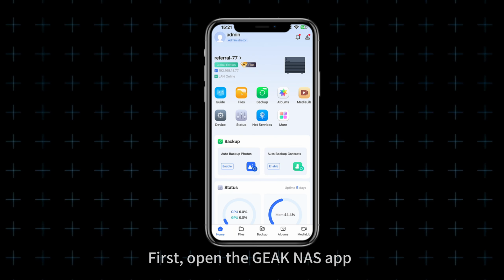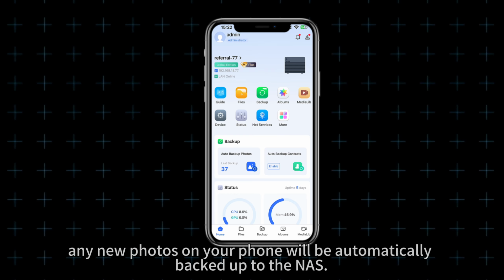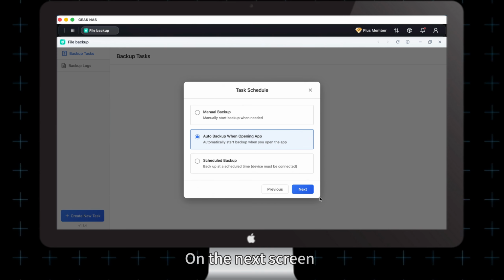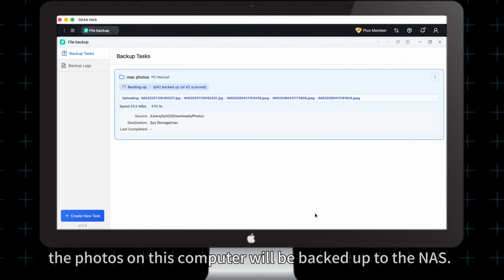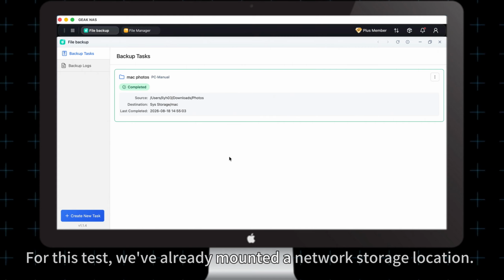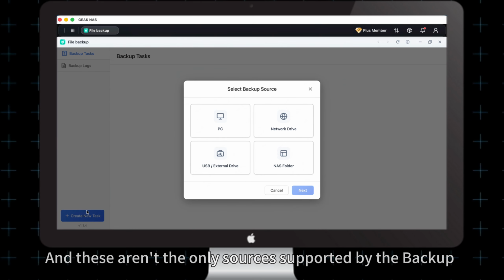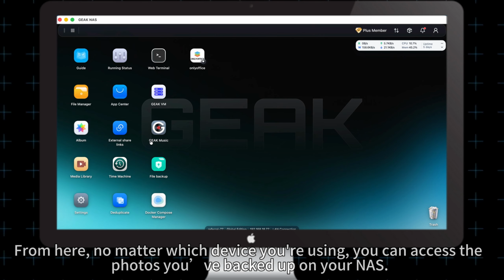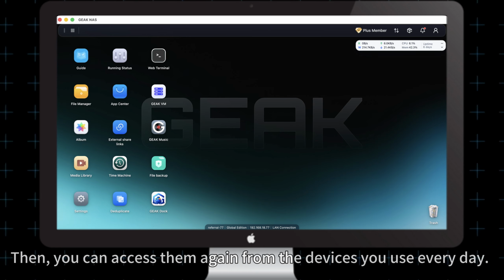My Photos Were Everywhere—So I Put Them All on One NAS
Your photos are probably scattered across more devices than you realize—your phone, computer, external drives, and maybe even another NAS.

So, can you bring them all together on one NAS?

In this video, we put GEAK OS to the test:

📱 Automatically back up new photos from your phone
💻 Back up folders from your computer
🌐 Bring in photos from another NAS or network drive
💾 Manage different backup sources in one place
🌍 Access your backed-up files across devices—even away from home

And it’s not limited to photos. The same backup tools can also be used for videos, documents, and other important files.

Where are most of your photos stored right now—your phone, computer, external drives, or everywhere?